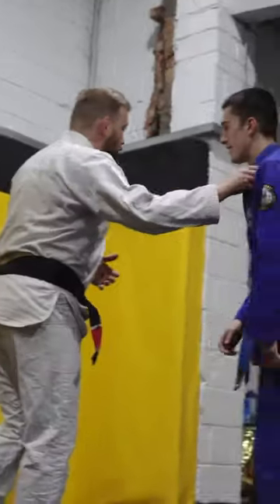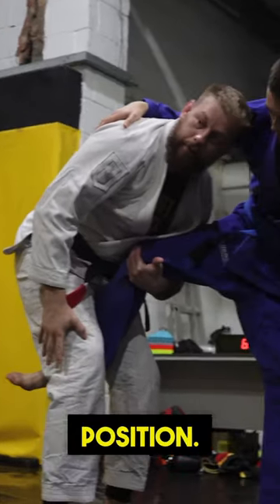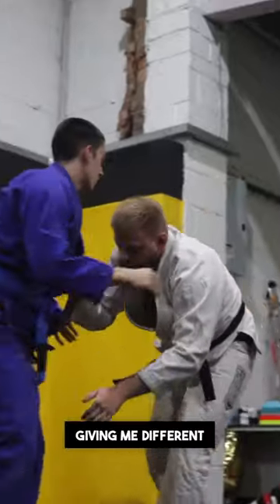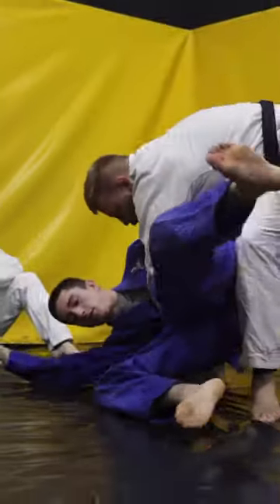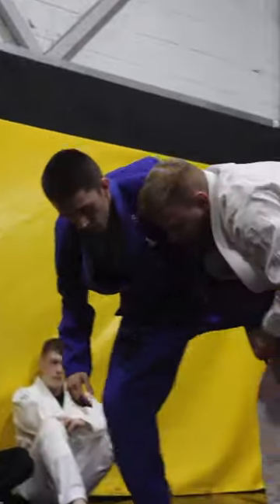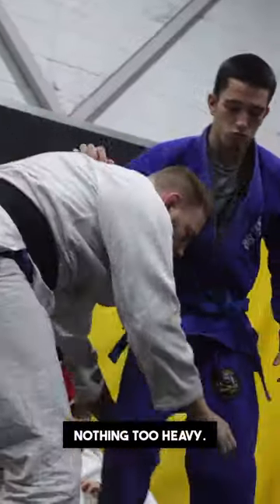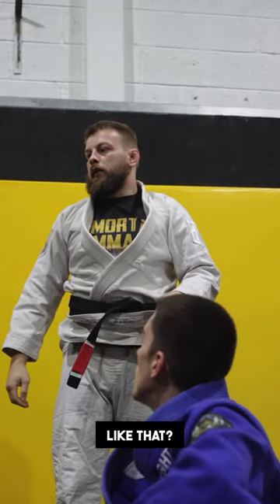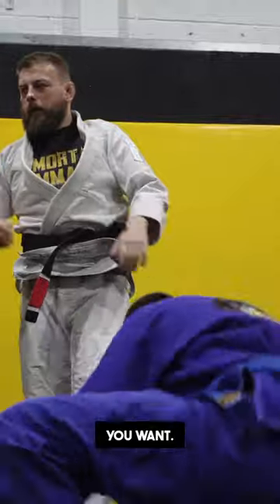No spoon fed techniques here 🥄